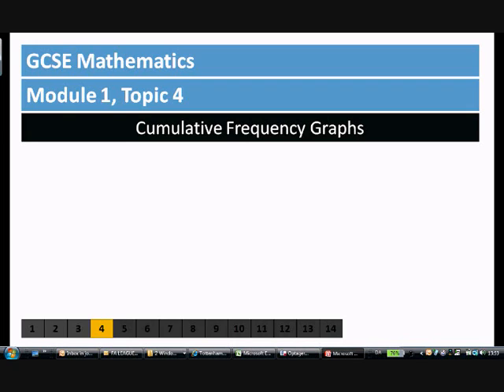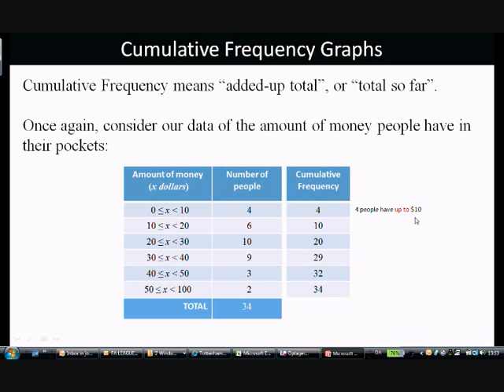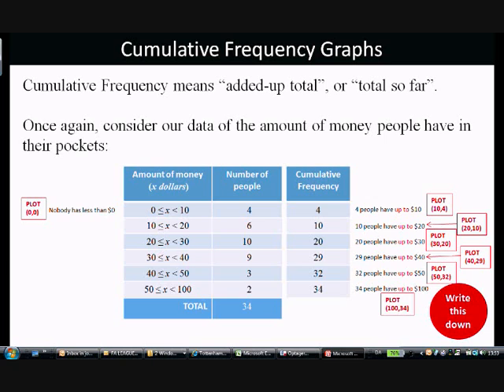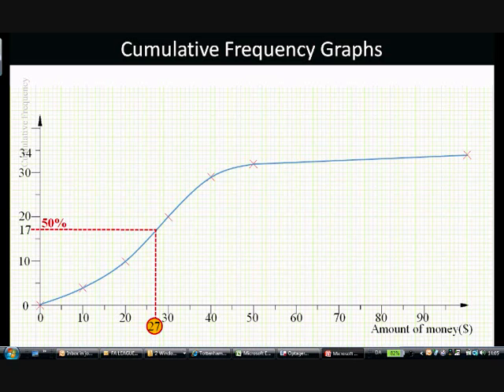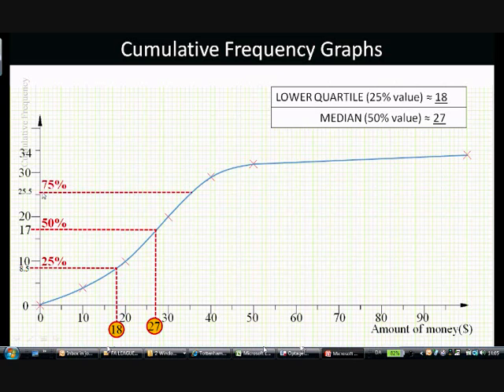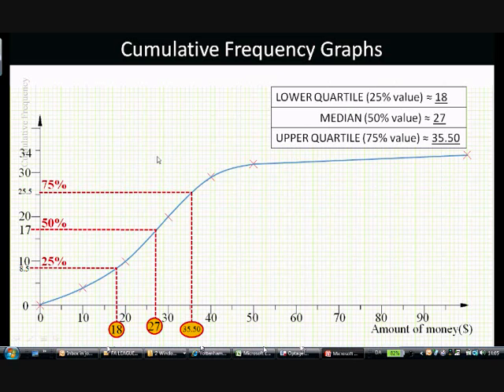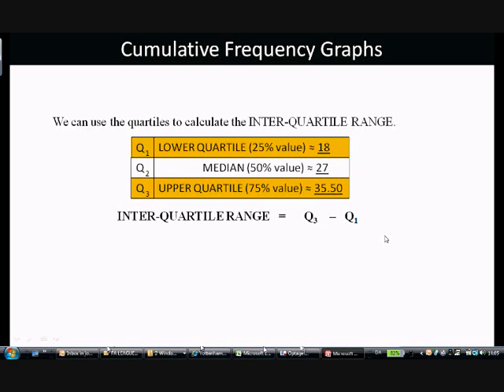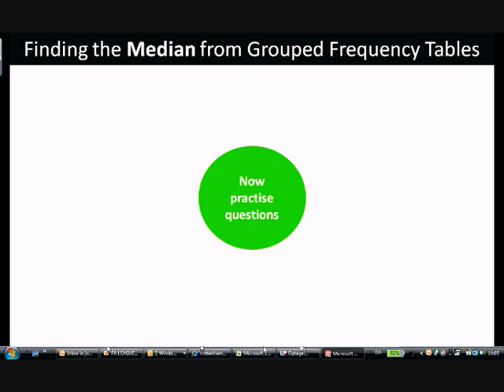GCSE Module 1 Lesson 04